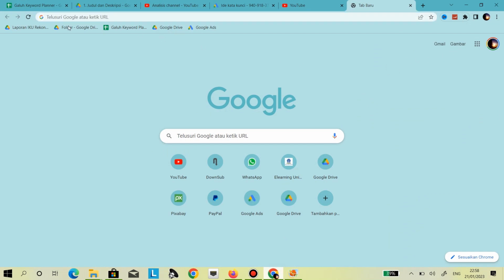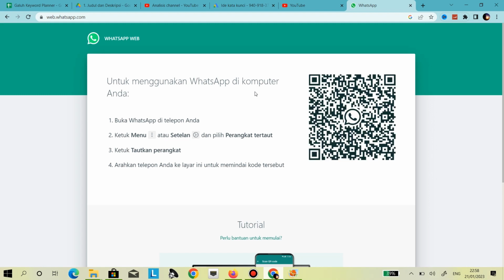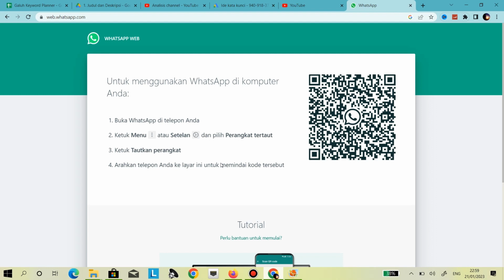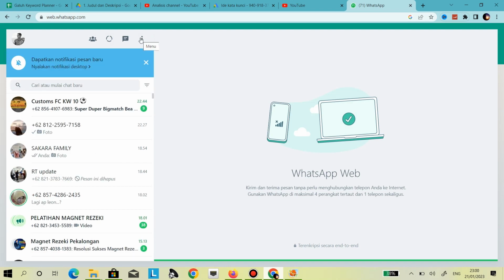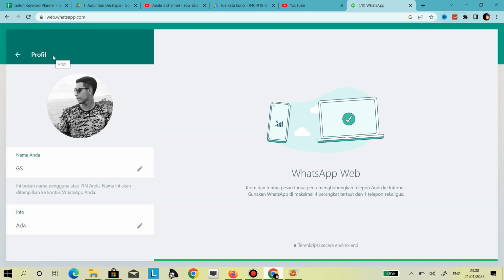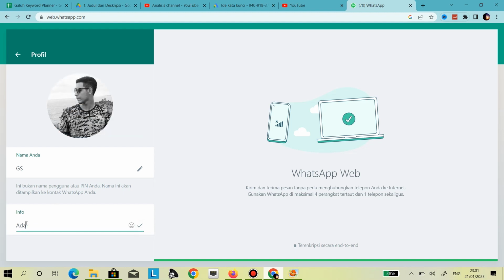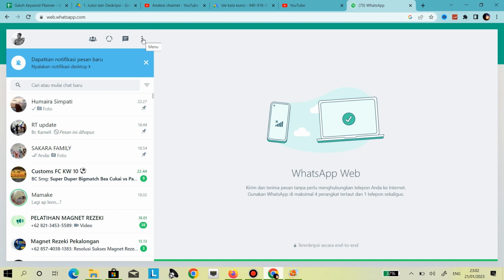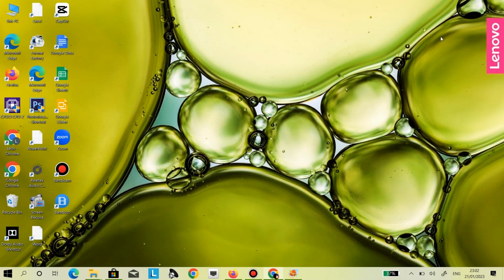how to use whatsapp web - with scan barcode - so easy!!!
how to use whatsapp web, I want to show you how to use whatsapp web on android, how to use whatsapp web on safari, how to use whatsapp web laptop, Leoncomputer

00:00  opening download itunes on laptop
01.10  open browser
02:00  open whatsapp web
03:00  scan barcode
05:00  logout whatsapp web
05:30 closing